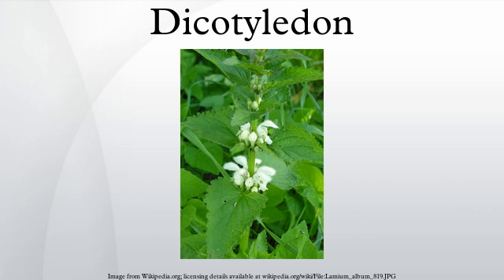Dicotyledon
The dicotyledons, also known as dicots, were one of the two groups into which all the flowering plants or angiosperms were formerly divided. The name refers to one of the typical characteristics of the group, namely that the seed has two embryonic leaves or cotyledons. There are around 200,000 species within this group. The other group of flowering plants were called monocotyledons or monocots, typically having one cotyledon. Historically, these two groups formed the two divisions of the flowering plants.
Largely from the 1990s onwards, molecular phylogenetic research confirmed what had already been suspected, namely that dicotyledons are not a group made up of all the descendants of a common ancestor. Rather, a number of lineages, such as the magnoliids and groups now collectively known as the basal angiosperms, diverged earlier than the monocots did. The traditional dicots are thus a paraphyletic group. The largest clade of the dicotyledons are known as the eudicots. They are distinguished from all other flowering plants by the structure of their pollen. Other dicotyledons and monocotyledons have monosulcate pollen, or forms derived from it, whereas eudicots have tricolpate pollen, or derived forms, the pollen having three or more pores set in furrows called colpi.